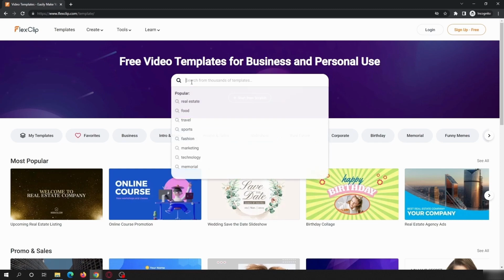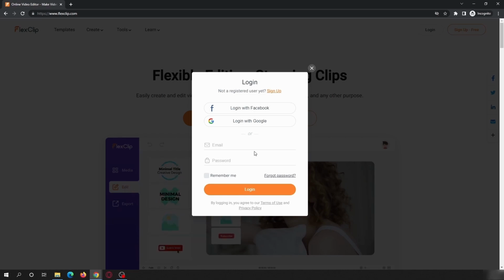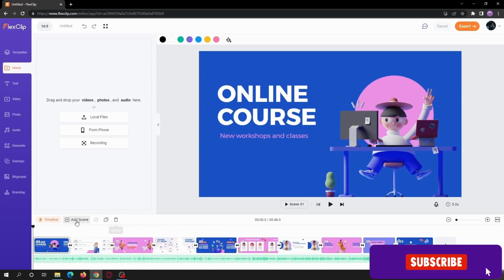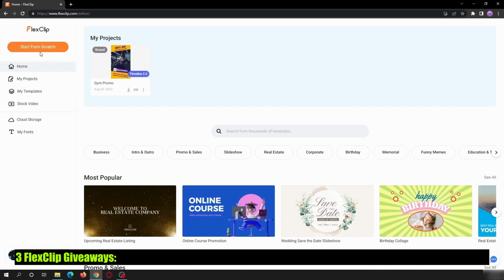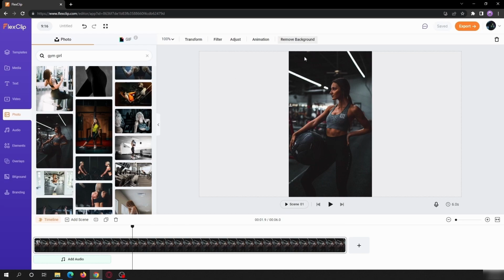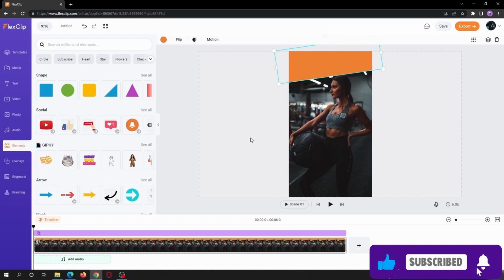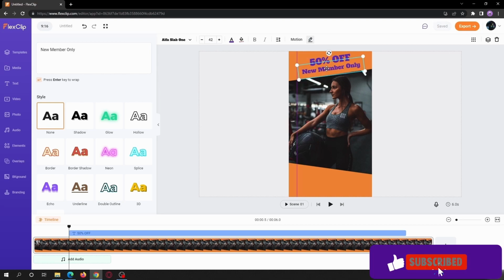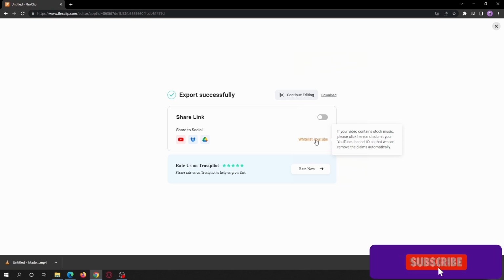FlexClip Online Video Editor 2022 | Learn Everything About FlexClip in This Tutorial Video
FlexClip is a free and versatile online video editor that helps you create eye-catching videos in a breeze.

Check this in-depth tutorial to learn how to use its 4,000,000+ stock assets, including royalty-free music and some of its amazing key features like animated text, video transitions, and overlays, etc. to make winning videos.

I will post quiz question related to this tutorial/FlexClip in my community tab on 3 different dates within 2 months from this video publish date. The person with correct answer will win code for FlexClip Annual Plus Plan worth 120$.

The selection will be random, and it will be streamed live on my channel. There are 3 codes available, so for each quiz there will be one winner.

Please note that the community tab is visible to only subscribers.